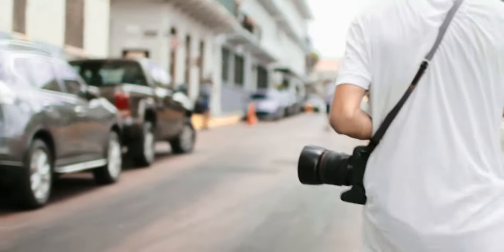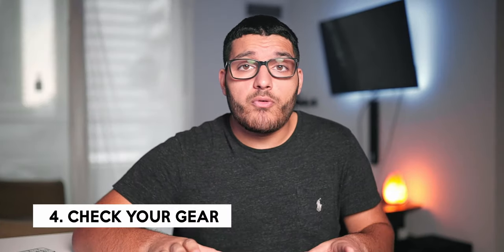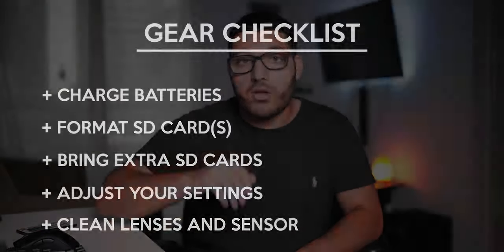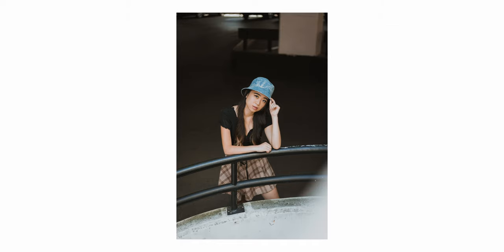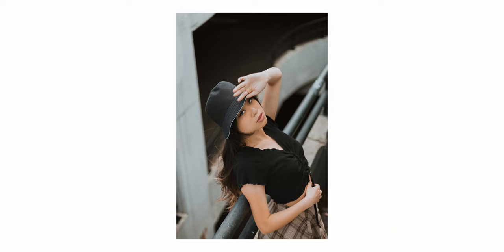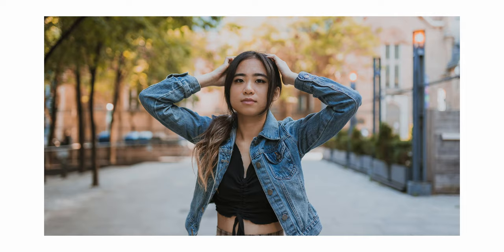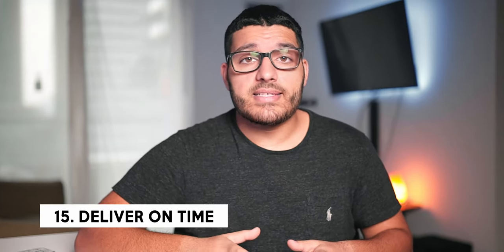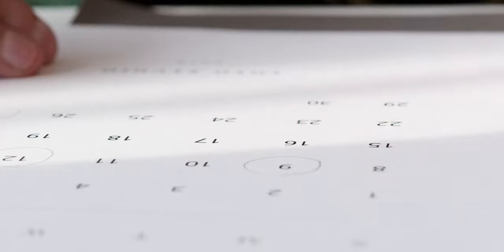15 Tips to NAIL Your First Portrait Photoshoot!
Your first photoshoot can be very stressful. Am I good enough? Do I know what I'm doing? Am I capable? We all go through it so don't worry because I've got you covered. I gathered 15 tips to help you have a successful first photoshoot. These are all tips I've learned from personal experiences and mistakes I've made along the way. If you follow these 15 portrait photography tips, I guarantee you will nail your first photoshoot!

GEAR
Canon EOS R
Sigma 35mm f/1.4
Canon 24-70mm f/4
Editing Monitor